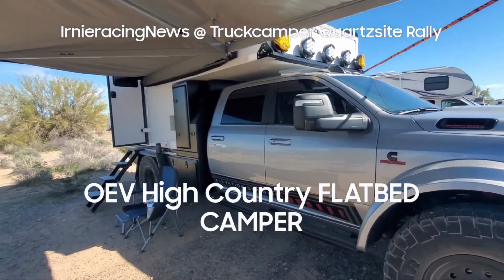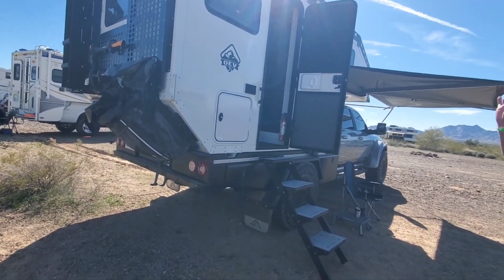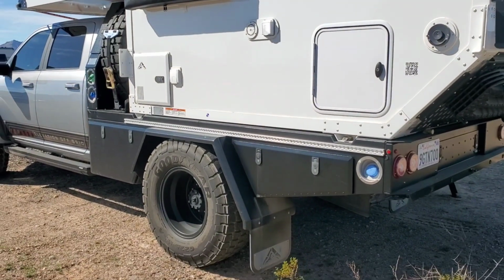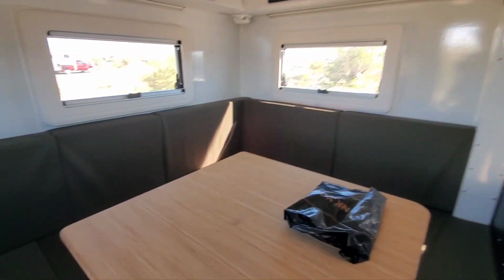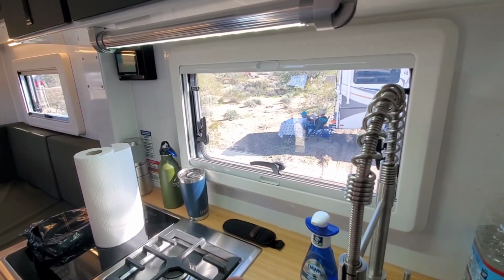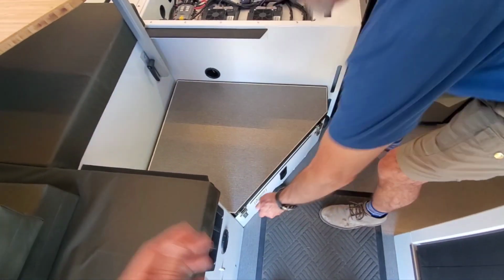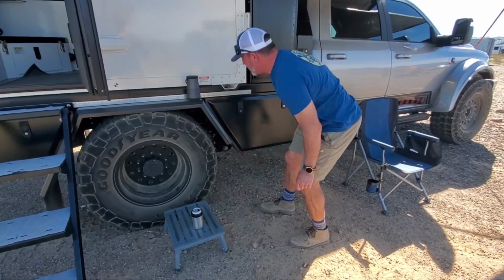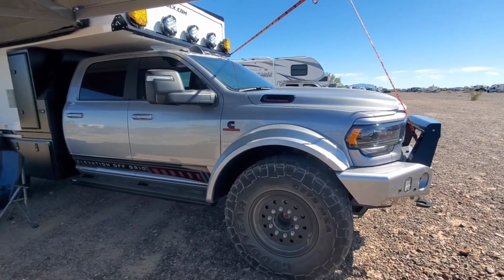OEV High Country walkthru - RAM5500 Super-singles Elevationoffgrid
OEV HARD-SIDED REMOVABLE FLATBED CAMPER, HIGH COUNTRY (HS REMOVABLE), FULL-SIZE 1 TON DRW TRUCKS Starting at: $122,995

Superbikewanderer - Marcel Irnie travelling track to track to teach Rider Training and Race Motorcycles. Roaming with a 2009 Duramax LMM dually, carrying a 06' Northern Lite 10.2, pulling a 16' race trailer with BMW S1000RR Merlin, Ninja 400 Motoko, KTM 300xc TPI Acme Moto and a Polaris RS1 named RYzen.

Learn how to ride Faster/Safer with Marcel Irnie's Online RiderTraining Program.